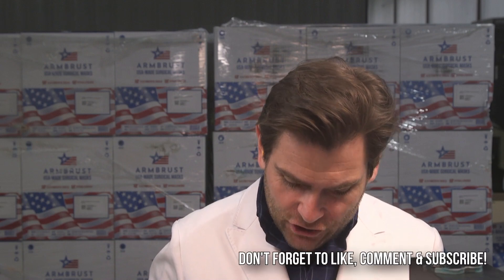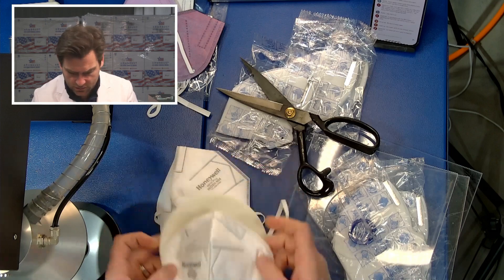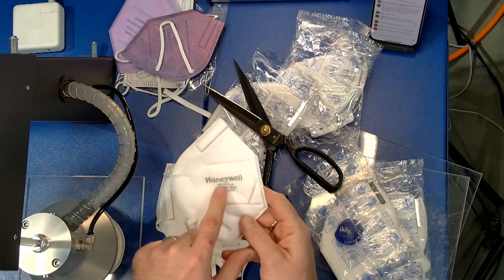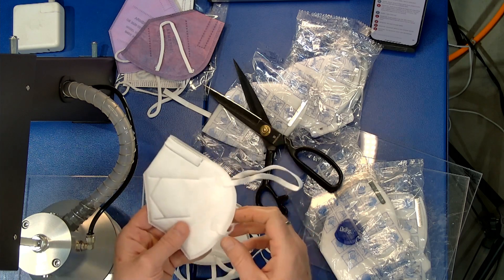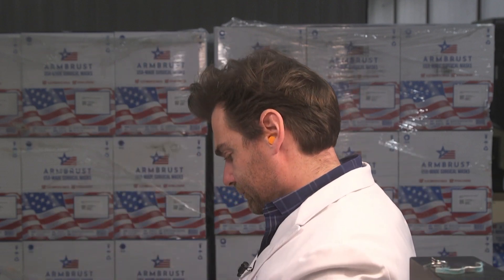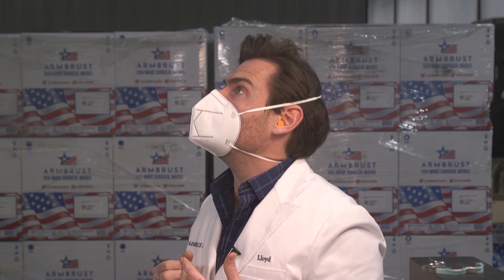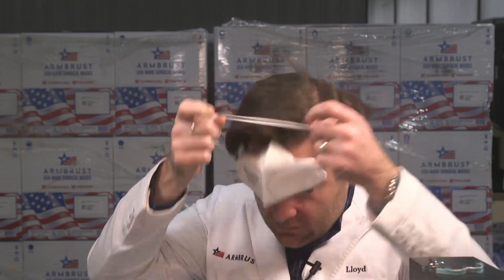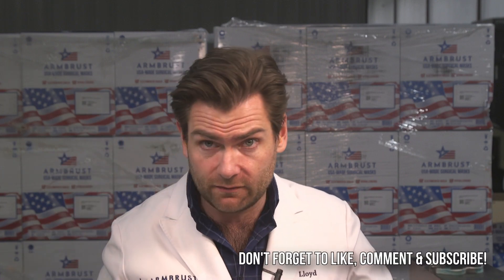Lloyd Struggles to Don - Honeywell H910+ N95 Review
Honeywell H910+ N95 manufactured in China